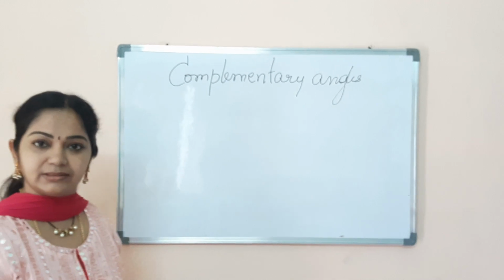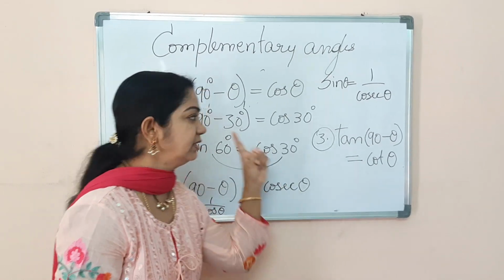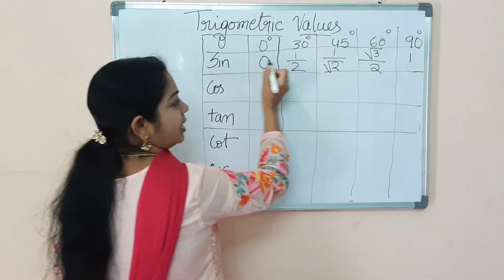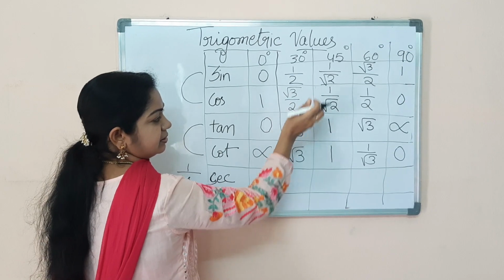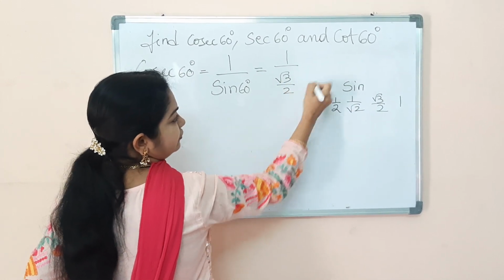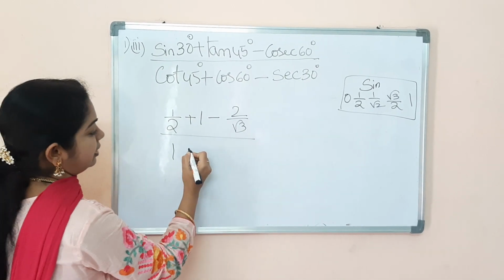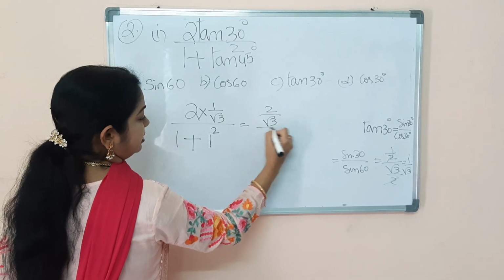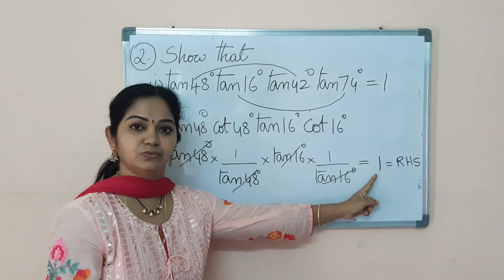Trigonometric values , complementary angles